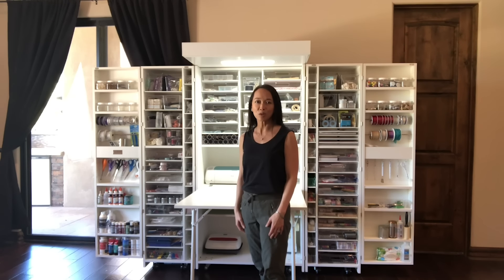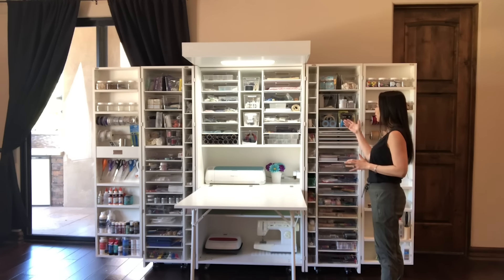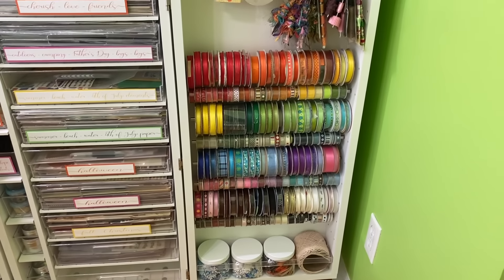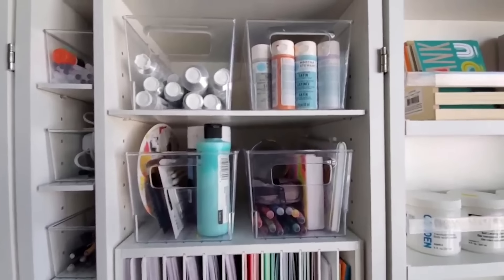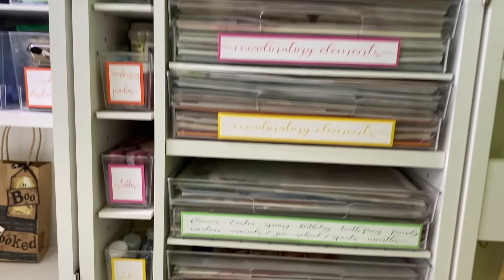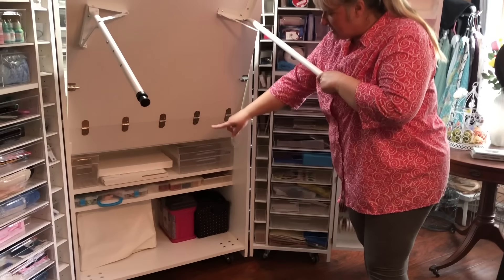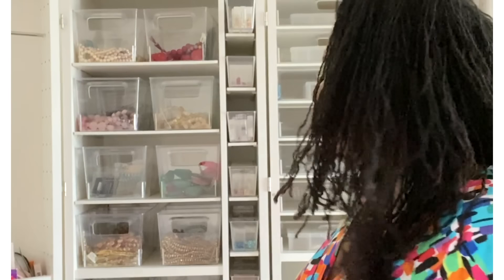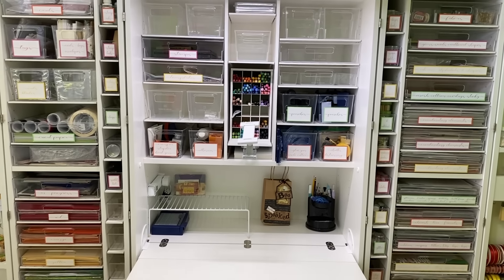REAL crafters share how the DreamBox changed their lives!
The ultimate crafting furniture that is an all in one craft room.  Everything in reach, in view, and in seconds you are ready to craft. We asked our amazing community why they love their DreamBox!

Create Room was formally The Original ScrapBox and the DreamBox used to be called the WorkBox.  We still have the same ownership and passion as we did before which is why we changed our name to help capture the emotion of not only creating room for you to create, but creating mental space for your to escape in this amazing furniture piece.